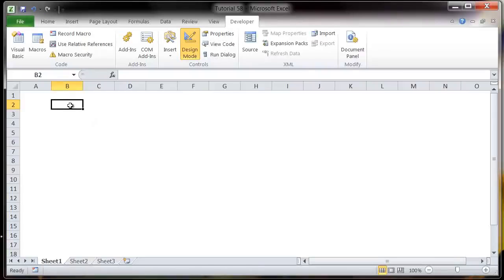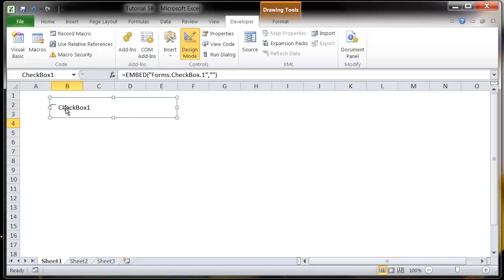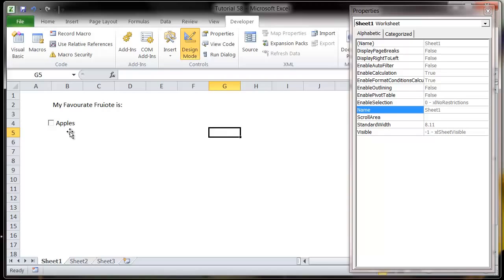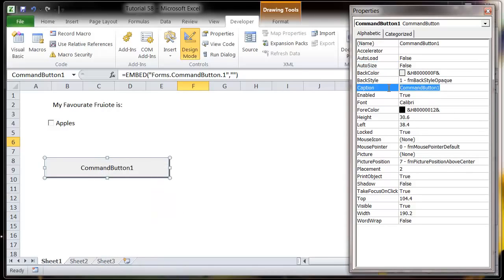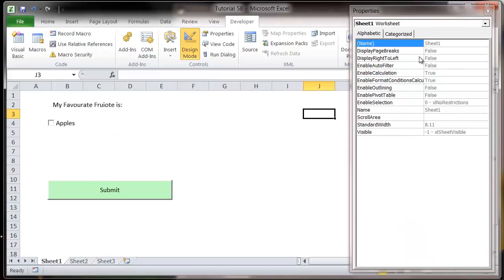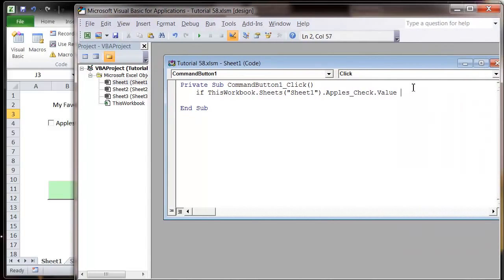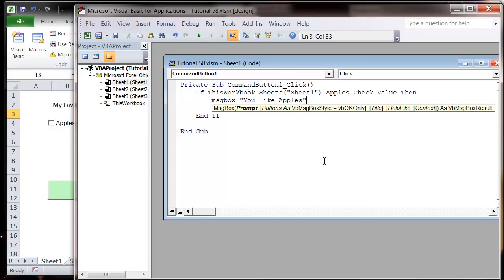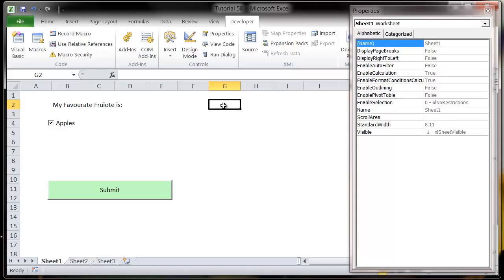Excel 2010 VBA Tutorial 58 ActiveX Controls Check Box